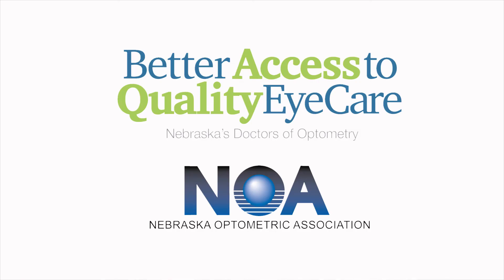VIDEO: Contact Lens Safety featuring Dr. Chris Wolfe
Contact Lens Safety. Dr. Chris Wolfe discusses why it is important for patients to receive contact lens prescriptions from a Doctor of Optometry and the benefits contact lens wearers get from seeing an eye doctor.